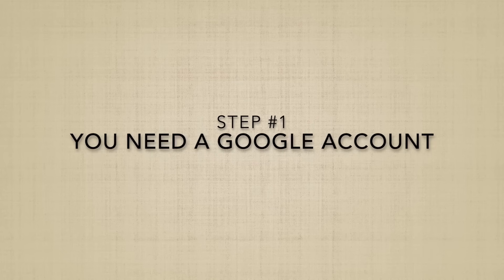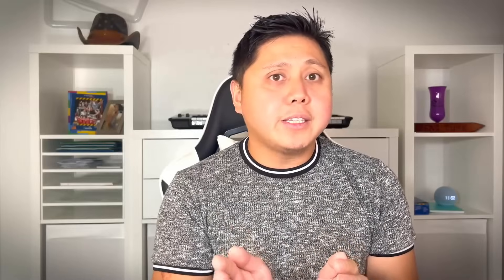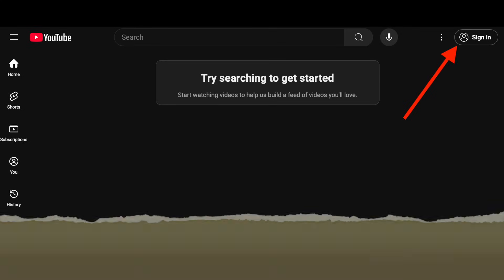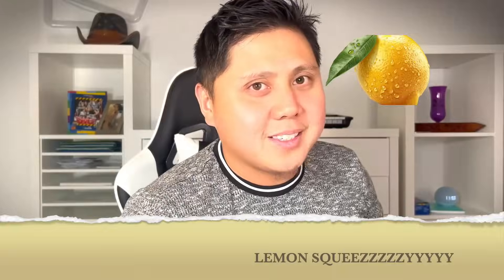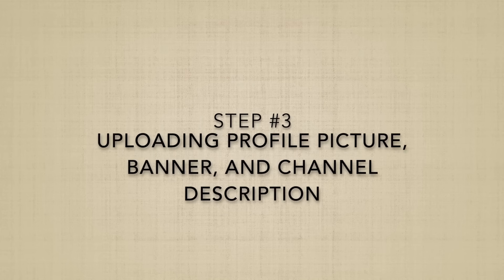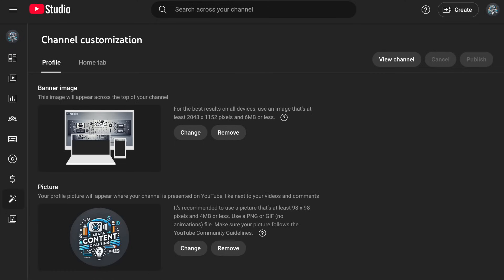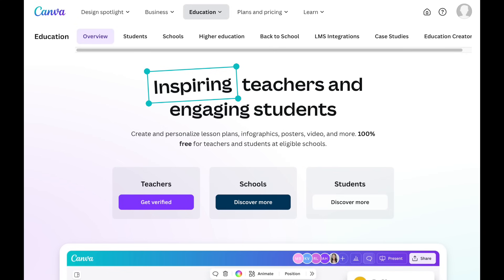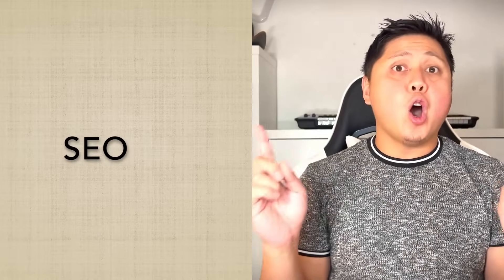Step-by-Step Guide: Setting Up Your YouTube Channel for Beginners 2024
🚀 Ready to kickstart your YouTube journey in 2023? In this comprehensive, step-by-step tutorial, we'll walk you through setting up your YouTube channel from scratch! Learn how to:

Create a Google Account essential for your YouTube channel.
Choose the Perfect Channel Name that represents your brand and niche.
Design Eye-Catching Branding including your profile picture and banner.
Write an Engaging Channel Description to attract and retain viewers.
Understand the Importance of a Clear Value Proposition to stand out from the crowd.
This video is perfect for beginners looking to establish a professional and attractive YouTube channel. Let's get started! 🎬

Chapters
Introduction
Creating a Google Account
Setting Up Your YouTube Channel
Choosing a Channel Name and Branding
Uploading Profile Picture and Banner
Writing Your Channel Description
Crafting Your Value Proposition
Final Tips and Next Steps